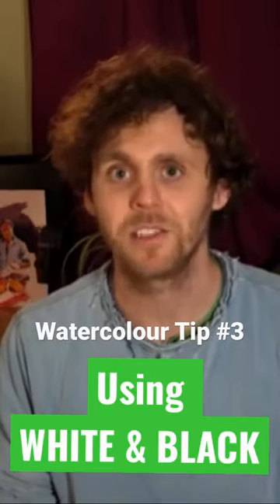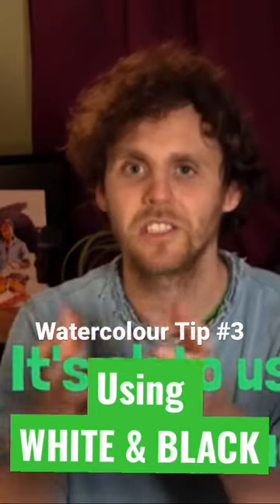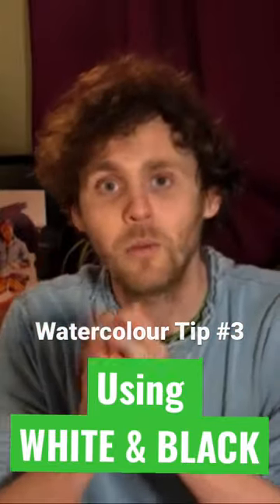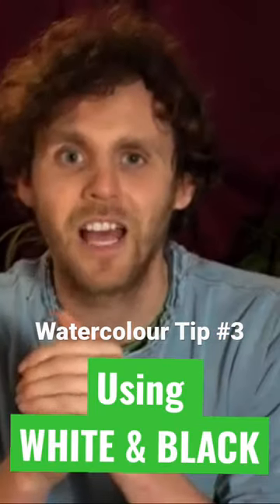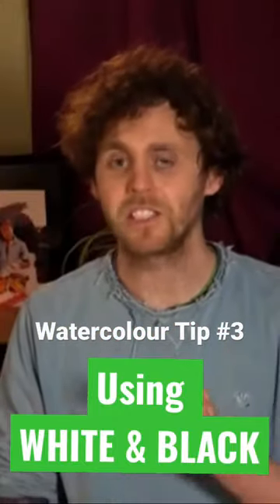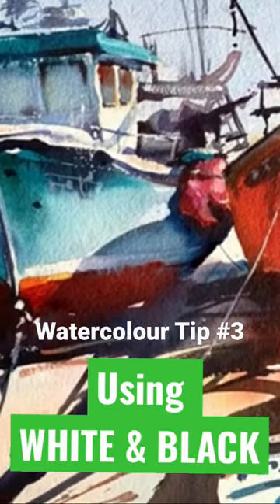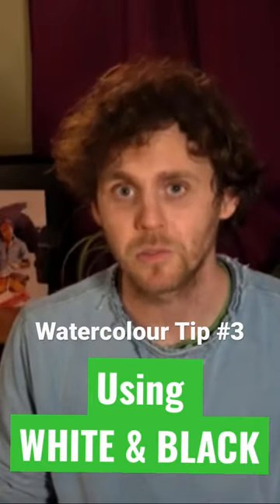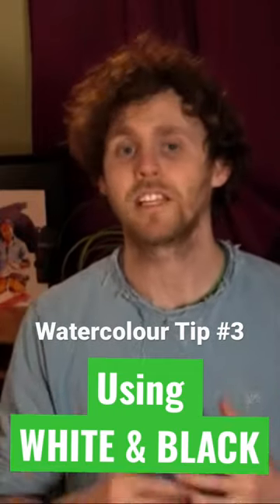Watercolour Tip #3 - using white